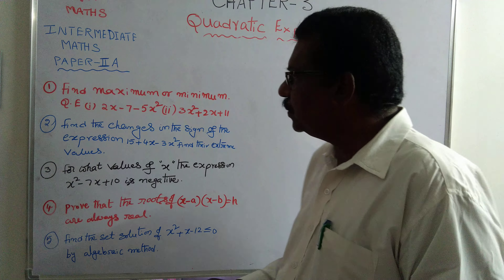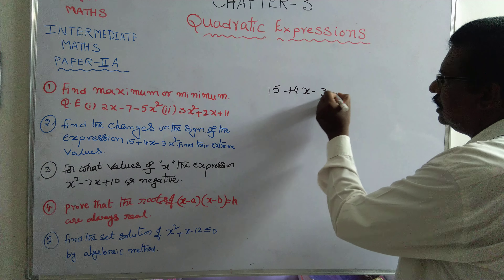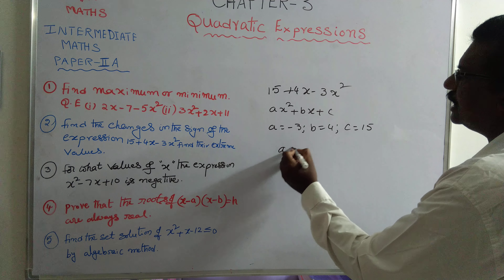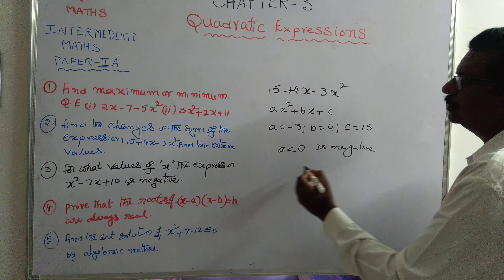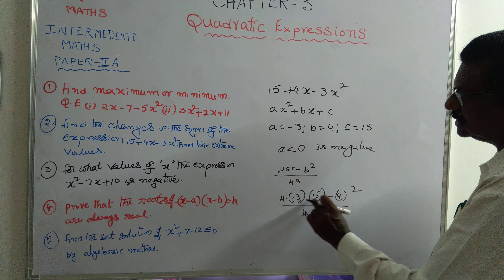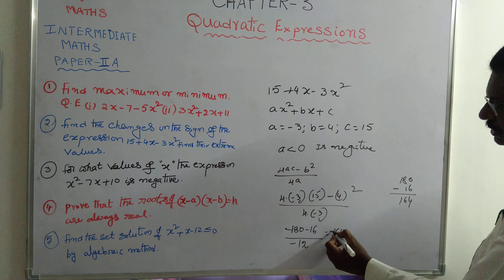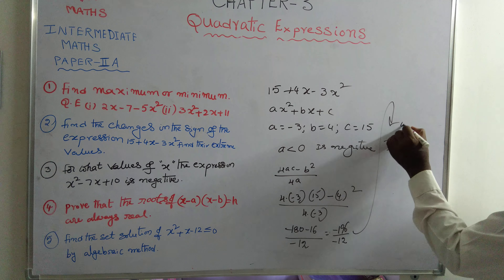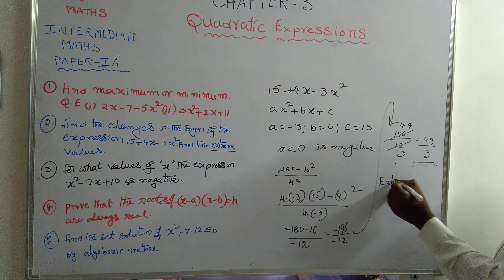PRIYA MATHS:INTER:IIA/NCERT/CBSE/CLASS 11&12: QUADRATIC EXPRESSIONS: koteswaraRao sir